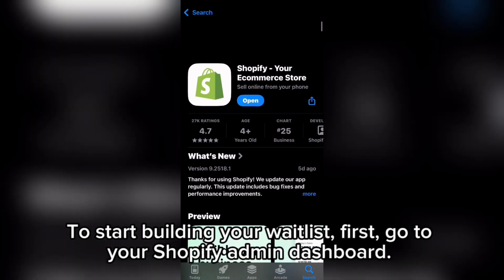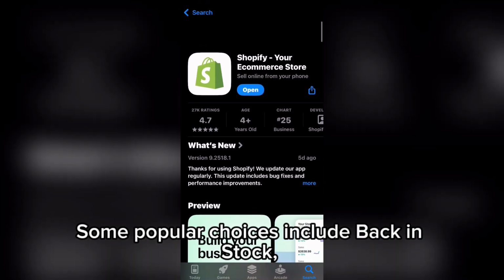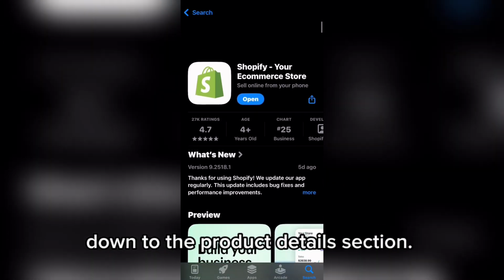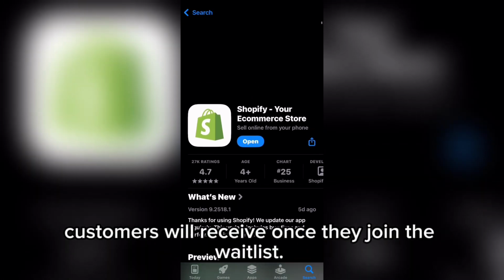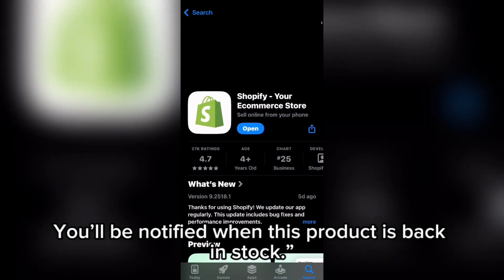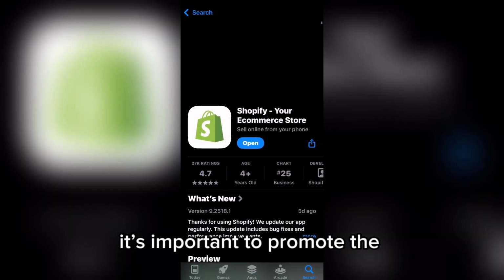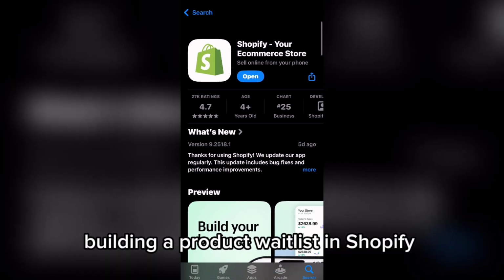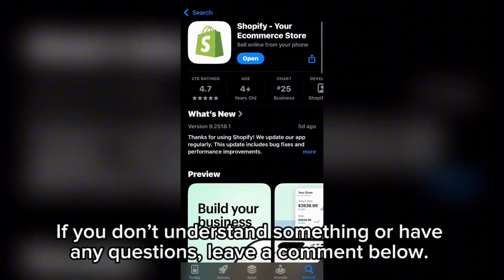HOW TO BUILD A PRODUCT WAITLIST IN SHOPIFY (EXPLAINED)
Build a Shopify waitlist without any third-party apps. This video explains how to create a product waitlist using built-in tools like customer tags, automated emails, and product status settings. We go through how to manage customers who want to be notified when an item is restocked or launched. You’ll learn how to manually or semi-automatically notify people on the list and control inventory visibility to drive urgency. This method doesn’t rely on external apps and helps maintain better control of your customer data and engagement directly inside Shopify.

Search terms, ignore this section:

how to build a waitlist on shopify
how to notify customers when back in stock
create notify me button shopify
waitlist strategy without apps
manual waitlist system shopify
early access waitlist shopify
back in stock notification setup
how to track product demand shopify
how to collect interest before launch
product pre-launch setup shopify
how to handle sold out items shopify
waitlist solution without coding
shopify restock email setup
boost urgency with waitlist
how to use customer tags for waitlist